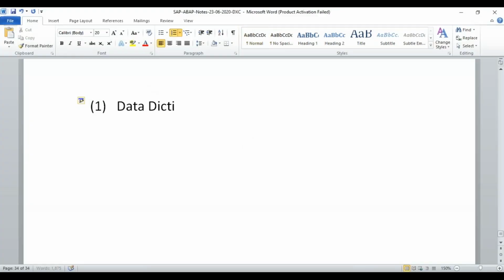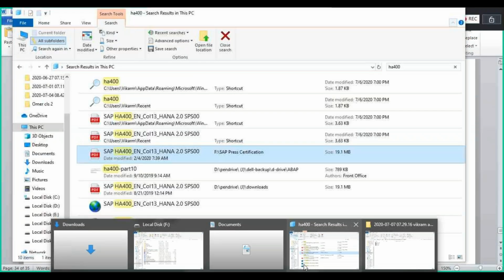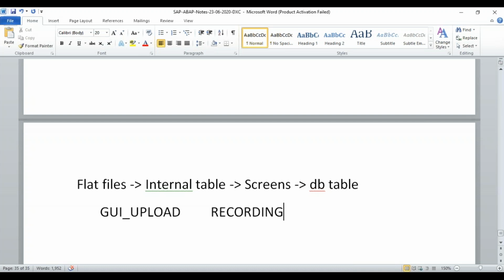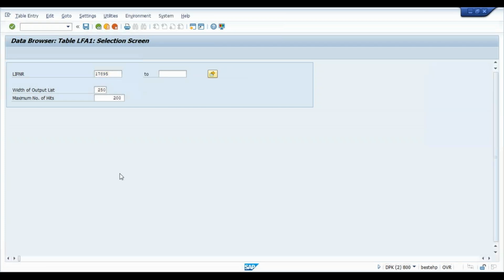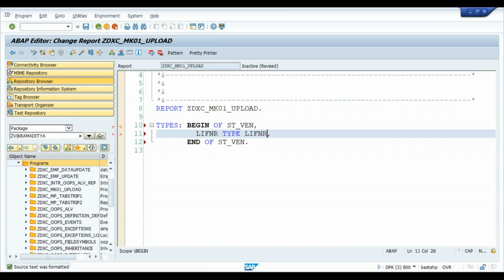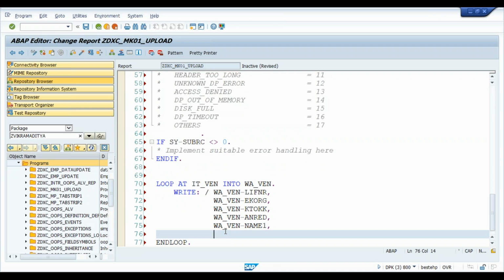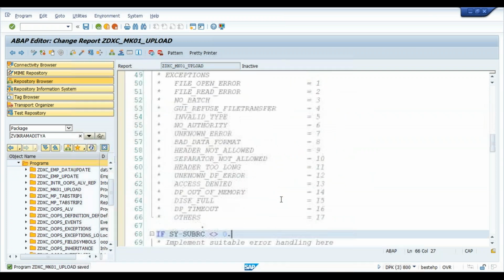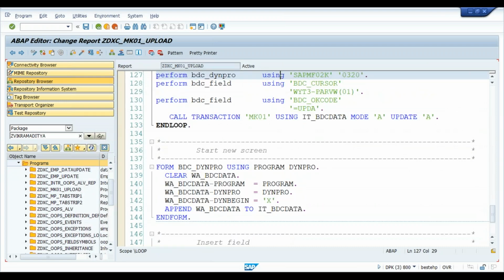Zero to Master Conversion Technique in SAP, Comprehensive Training Guide for Developers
"Welcome to our in-depth training video on SAP ABAP 7.7! Whether you're a seasoned developer or just starting your journey with ABAP, this comprehensive tutorial will equip you with the knowledge and skills to excel in the latest version. Join us as we dive into the powerful features, enhancements, and best practices of SAP ABAP 7.7, unlocking a world of possibilities for your SAP development projects.

"Ready to take your SAP ABAP skills to the next level? Look no further! In this tutorial video, we explore the advanced capabilities of SAP ABAP 7.7, showcasing its new features, optimizations, and performance improvements. Whether you're interested in leveraging the latest enhancements for your existing ABAP code or learning from scratch, this video has got you covered. Join us and unlock the full potential of SAP ABAP 7.7 for your development projects.

"Calling all SAP ABAP enthusiasts! Get ready to dive deep into the world of SAP ABAP 7.7 with our comprehensive training video. From enhanced syntax to improved object-oriented programming techniques, we cover it all. Join us as we walk you through real-world examples, share valuable tips and tricks, and provide hands-on exercises to sharpen your ABAP skills. Whether you're an aspiring developer or a seasoned pro, this video will empower you to harness the full power of SAP ABAP 7.7. Don't miss out!